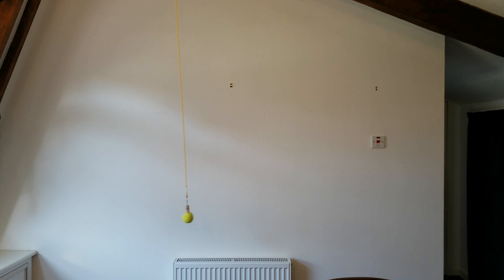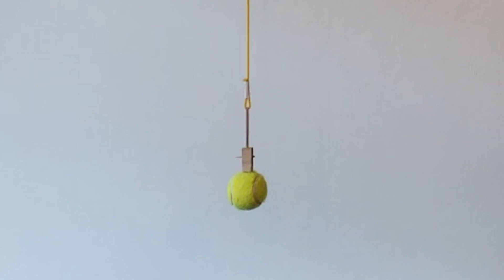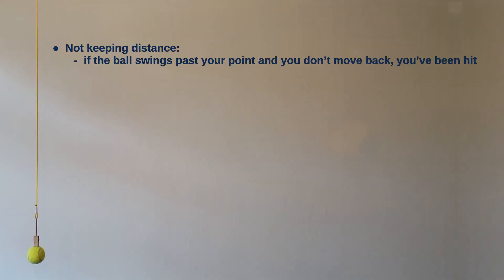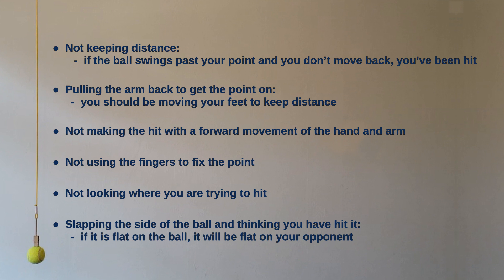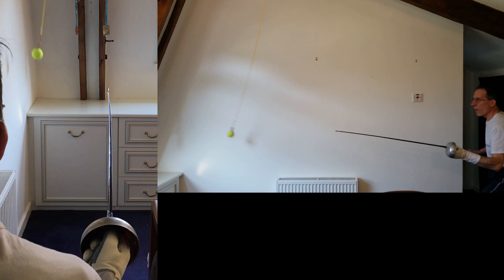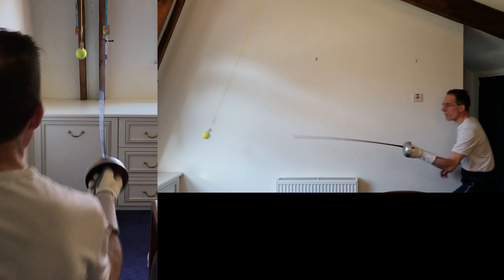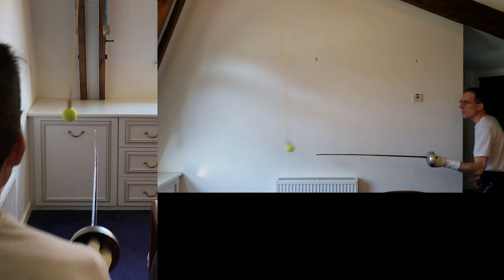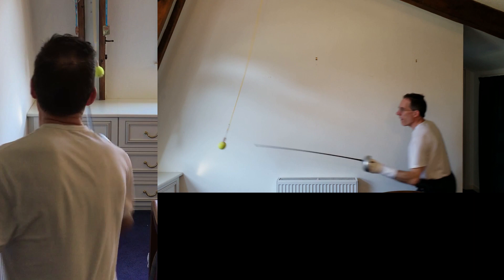Tennis ball training for epee fencers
These are some of my epee training drills and exercises using a tennis ball hung on a string.  Ideal for remote locations and covid-19 lockdowns when you can't get to your fencing club.
I have not suddenly become a left-hander but had to flip some of the video footage for best effect.
The ball itself is mounted by driving a long screw through its axis into a small wooden block which is drilled to take the string.